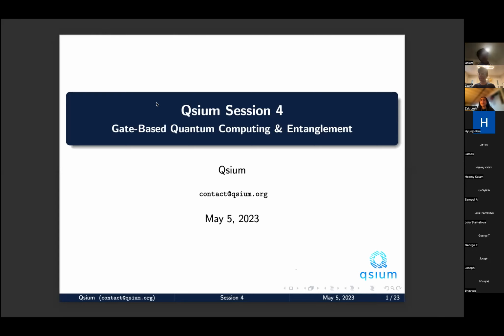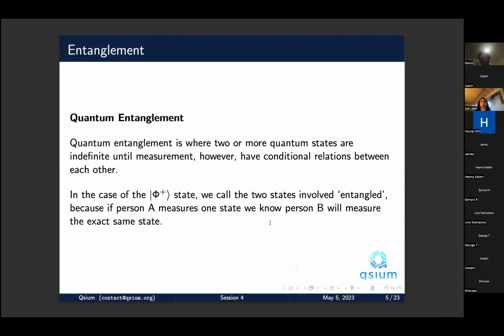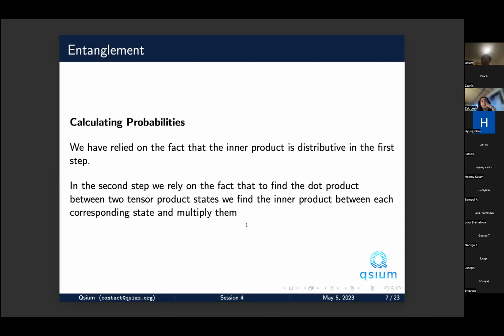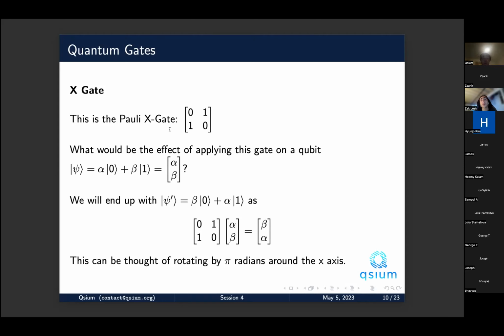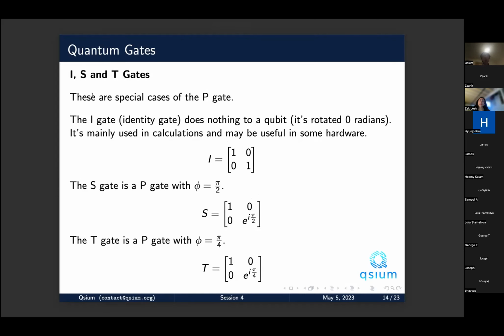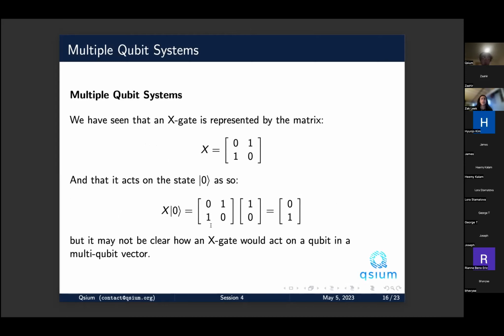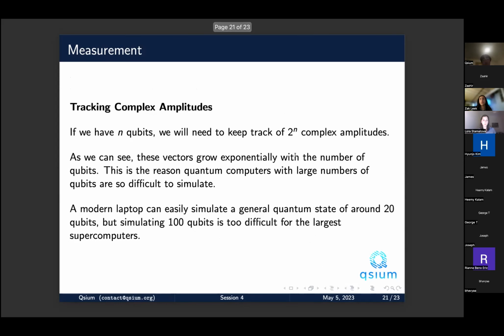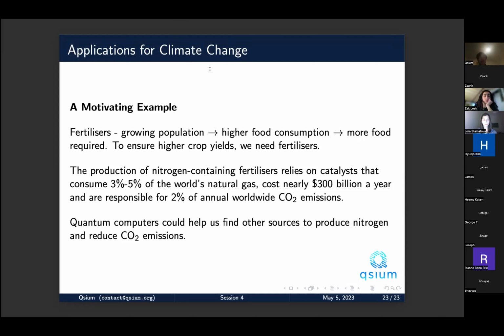Qsium Lecture 4 ┃Gate-based Quantum Computing & Entanglement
Lecture 4 covers Gate-based Quantum Computing.

Qsium is an educational non-profit running interactive online programs to educate others about quantum physics, quantum technology, quantum misinformation, the impacts of technological developments on society, and the risks associated with such emerging technologies.

🔗 Qsium.com